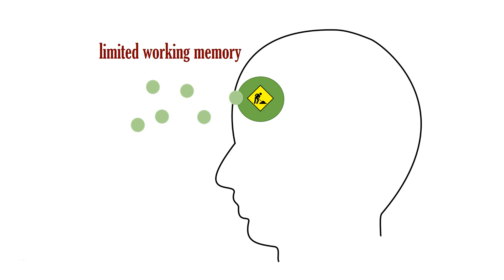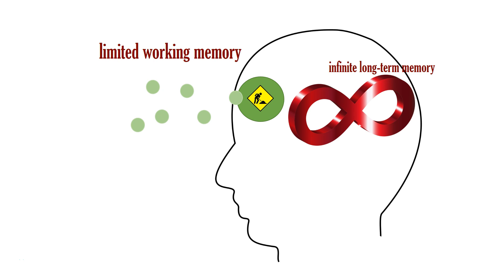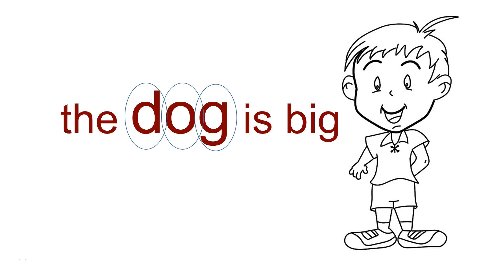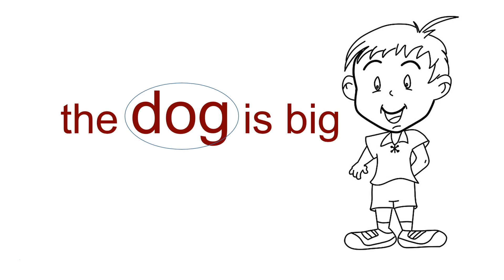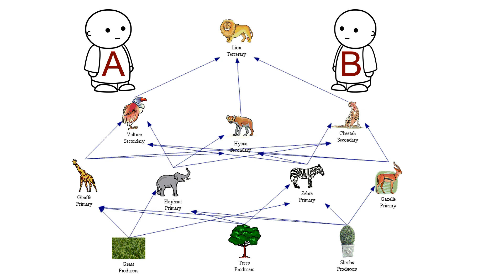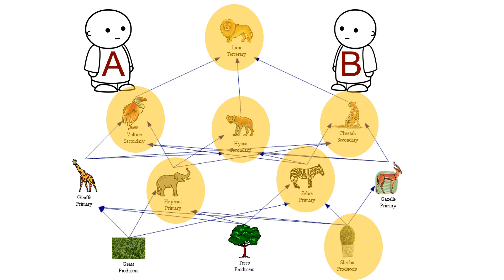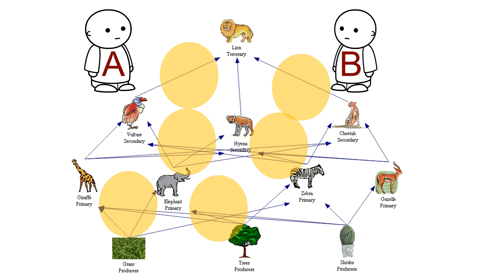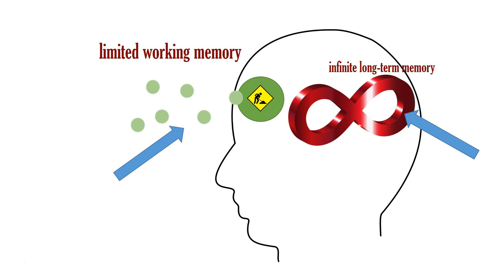Cognitive Load Theory 2 - Working and Long Term memory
What is your memory? Well, there is more than one type of memory. Your short term memory deals with processing incoming data from the world, and with integrating it into your pre-existing knowledge. Your long term memory stores schemas, or interconnected webs of information.